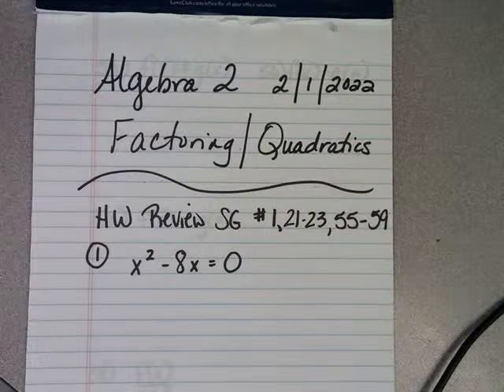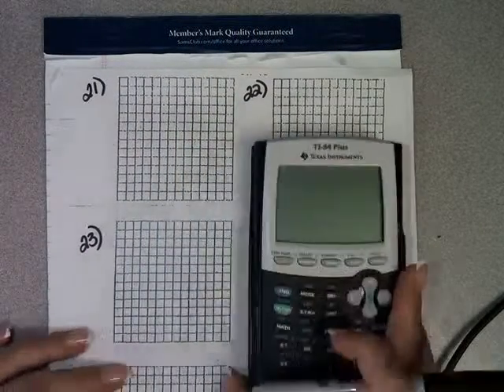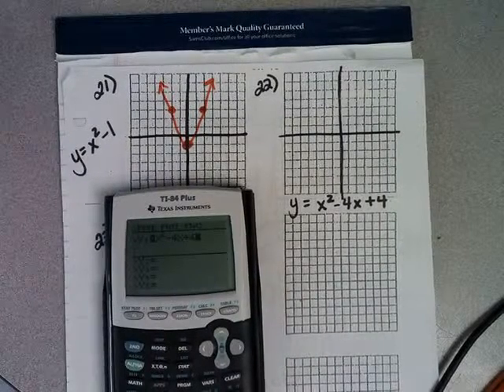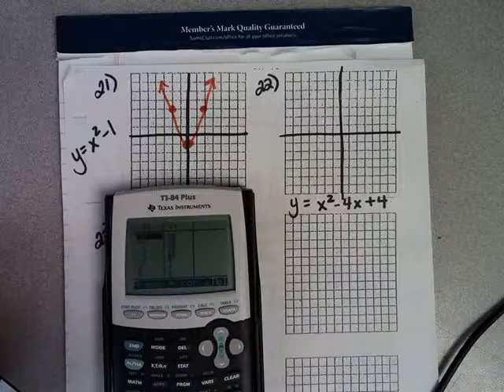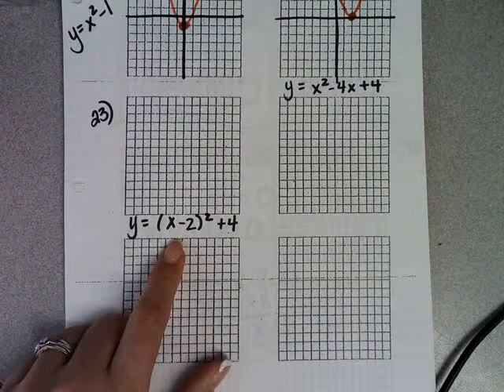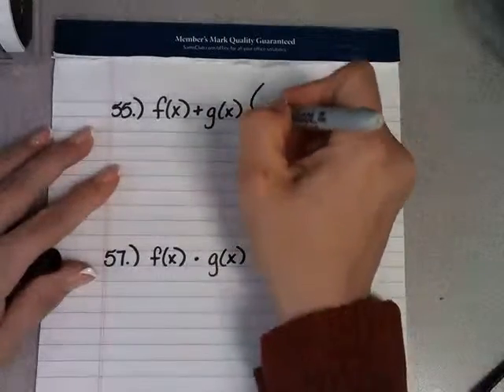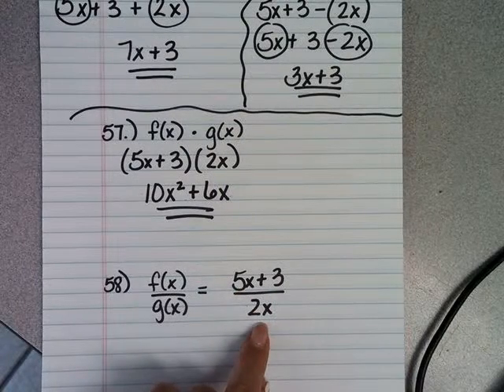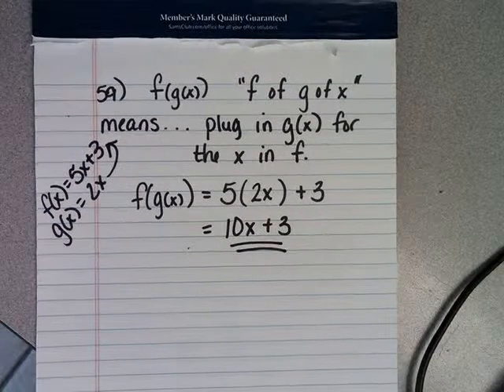ALGEBRA II: UNIT 2 FACTORING AND QUADRATICS FEB. 1, 2022